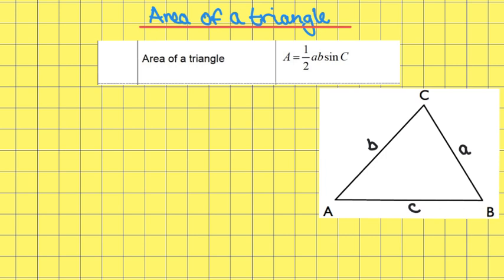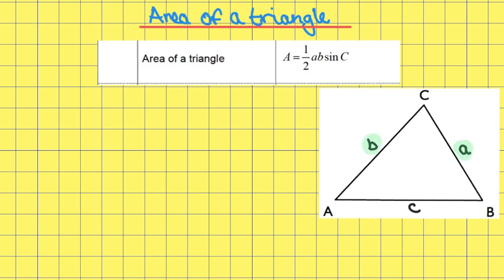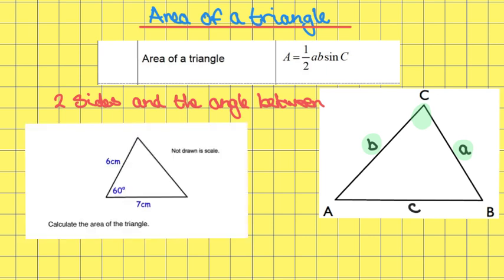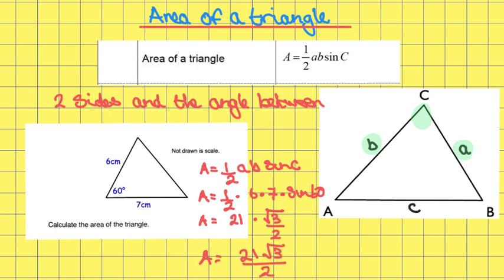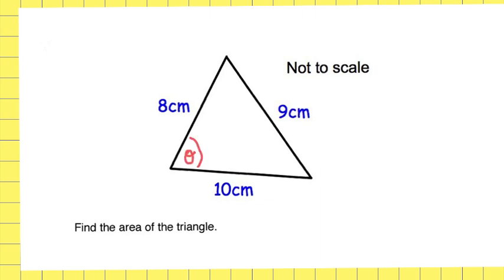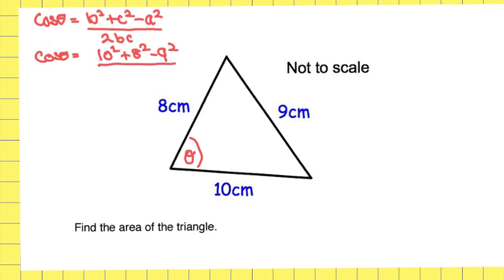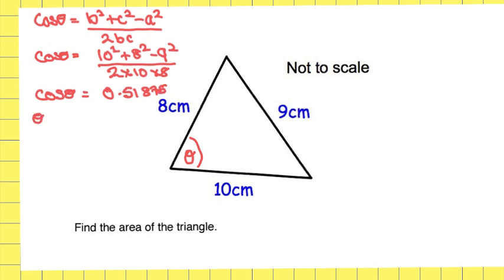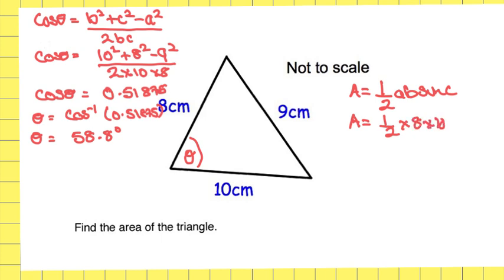3 2 5 Area of a triangle